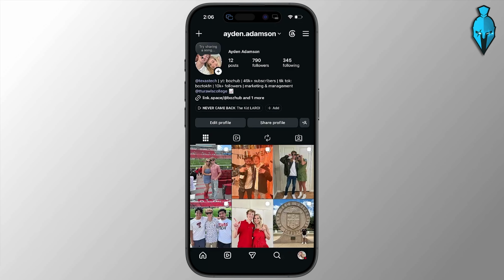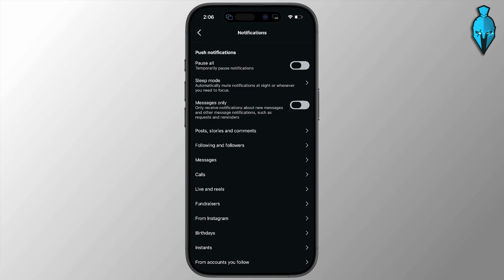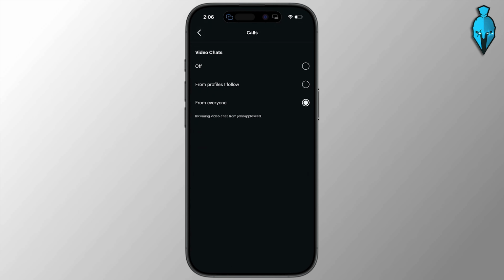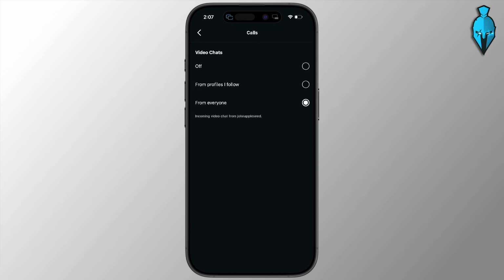How To Disable Instagram Call - Full Guide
How To Disable Instagram Call,Disable Instagram Call,how to disable instagram calls,how to turn off calls on instagram,best way to stop instagram voice and video calls,instagram call settings guide,how to mute instagram calls and notifications,fastest method to disable instagram calling feature,instagram privacy settings tutorial,how to block calls from people on instagram,instagram dm and call guide,how to stop random calls on instagram,instagram security and messaging